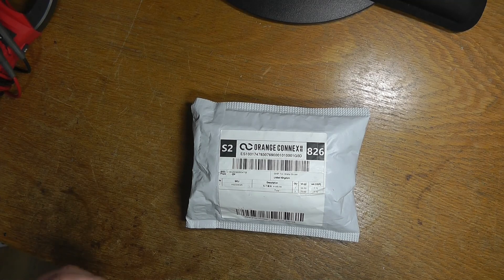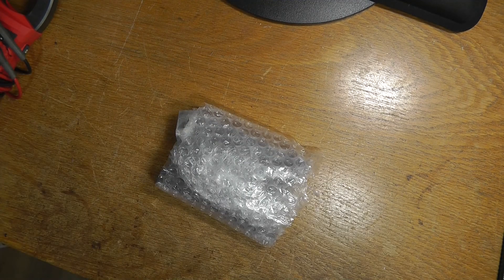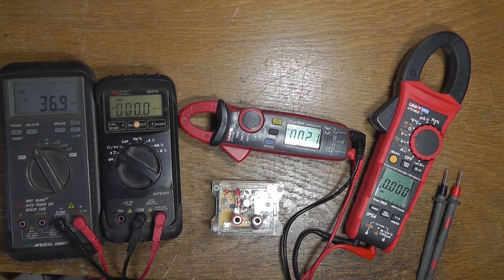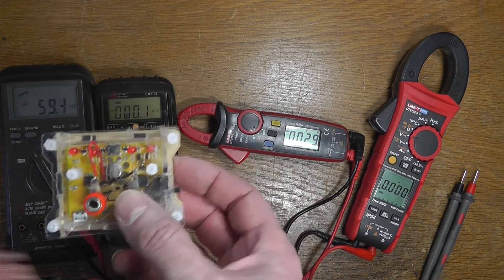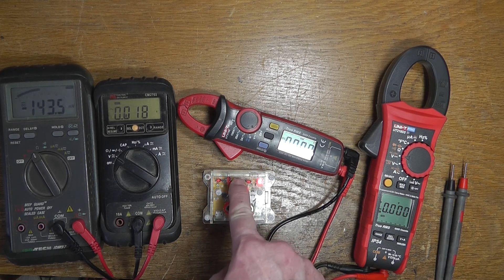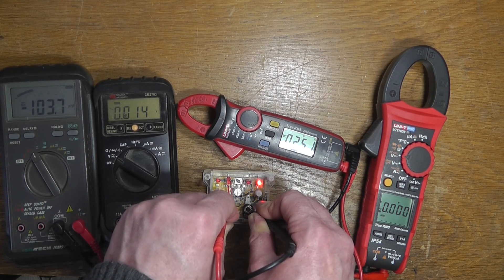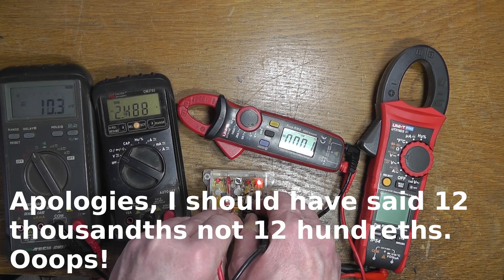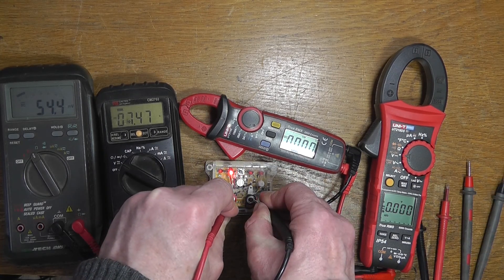Voltage Reference Tester to Calibrate a Multimeter (Accurate? Probably!)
I know these modules are not perfect but it agreed with my most expensive meter which is good enough for me.

Uni-T 219DS High Quality Clamp Meter